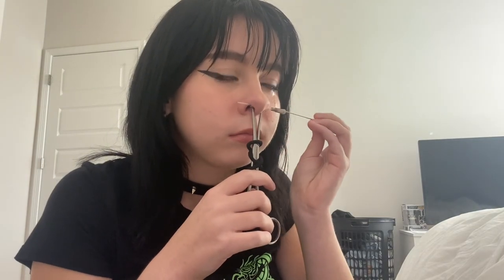piercing my septum at home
be impulsive :)

Socials:
snap-catxmarley

don’t be afraid to hmu